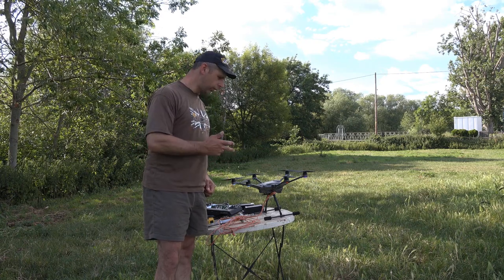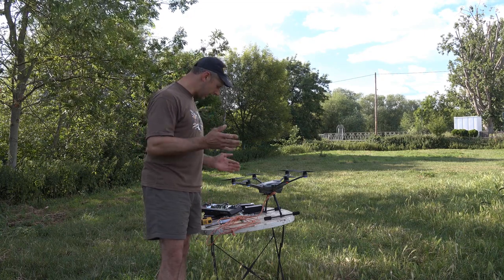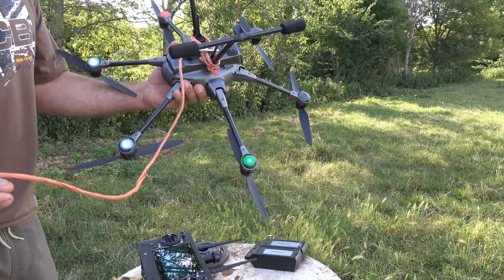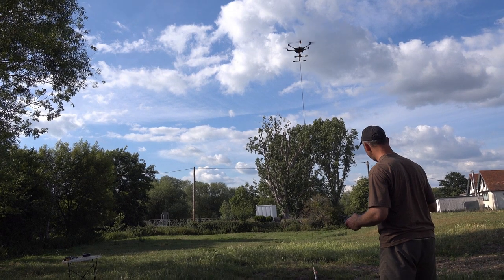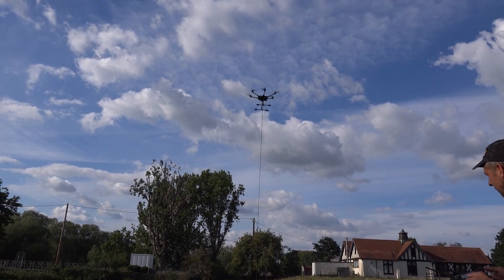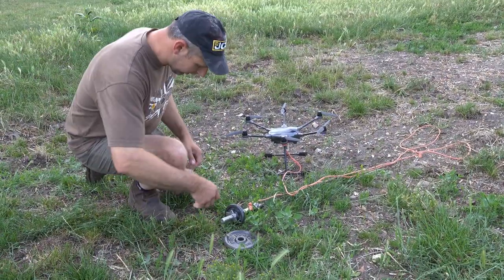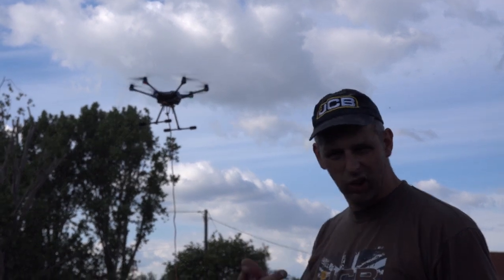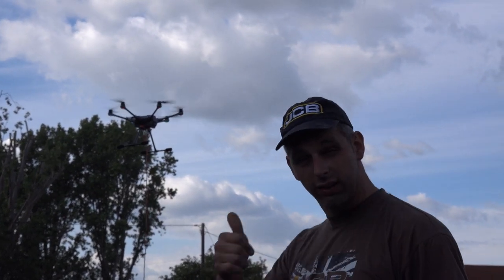HOW Much Can The TYPHOON DRONE LIFT??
I've been wondering how much my Yuneec Typhoon H plus drone can lift. So i hooked up some of my dumbell weights to the Hexacopter. The next question is what can we use the drone for other than as an aerial camera platfrom?